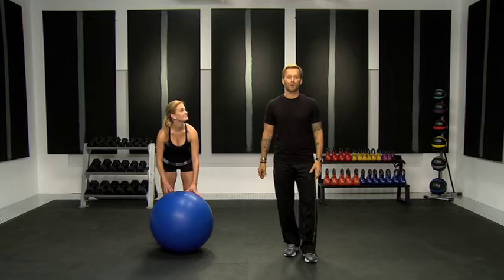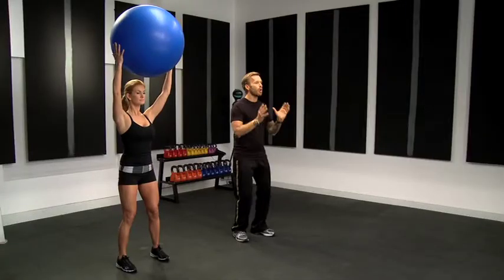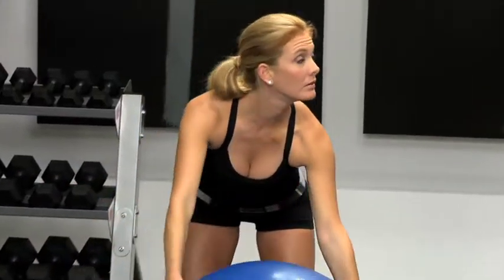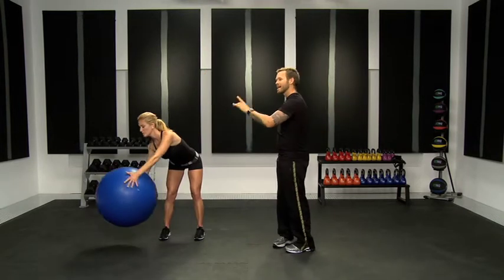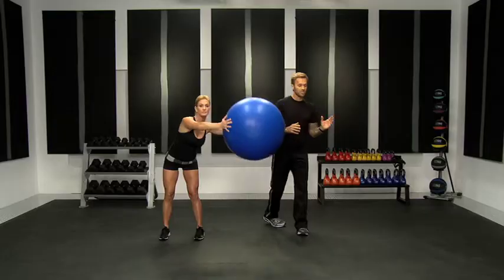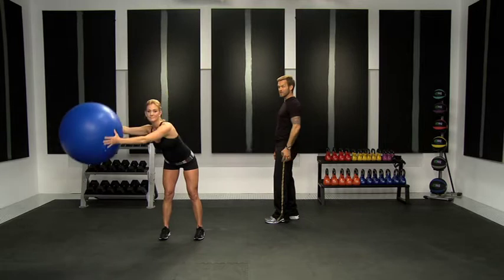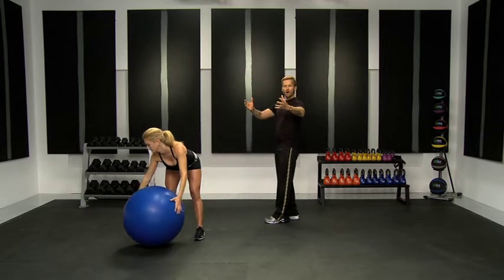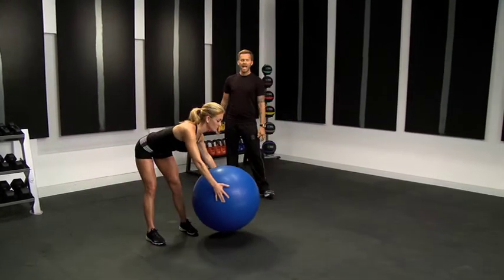Bob Harper's Around the World | Shape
180 degress of fitness...challenge yourself with this move.

Follow Shape on FACEBOOK: po.st/ShapeOnFacebook
Follow Shape on TWITTER: po.st/ShapeOnTwitter
Follow Shape on PINTEREST: po.st/ShapeOnPinterest
Follow Shape on GOOGLE+: po.st/ShapeOnGooglePlus
Follow Shape on INSTAGRAM: po.st/ShapeOnInstagram